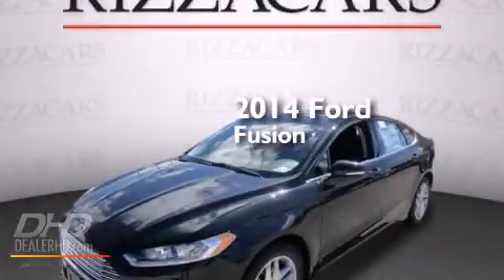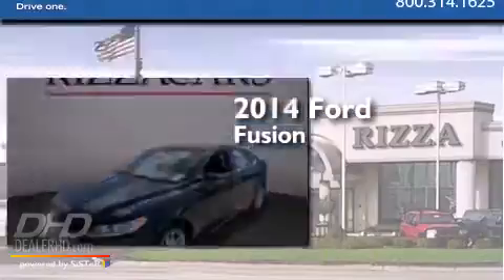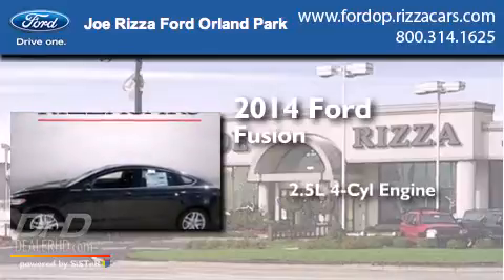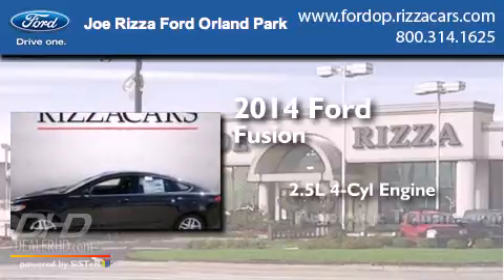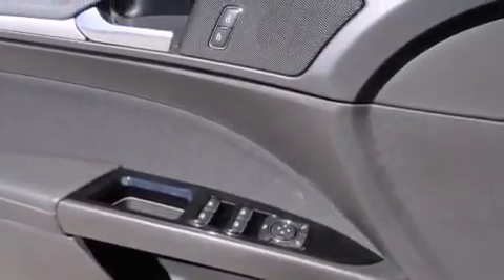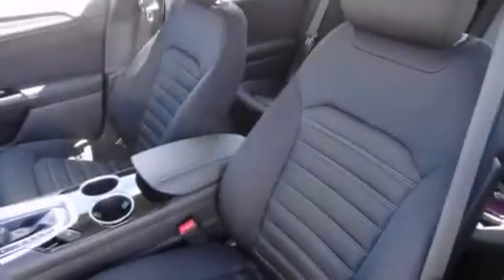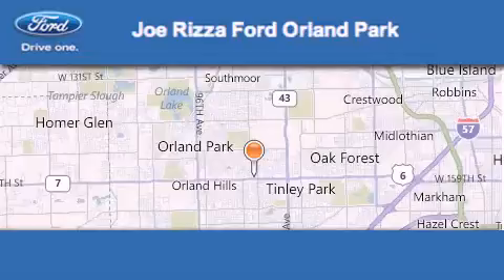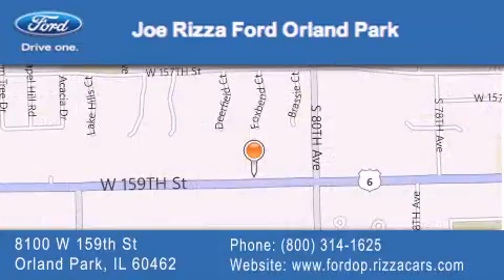2014 Ford Fusion Palos Park IL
We have been honored to serve the Orland Park IL area , we promise that your experience at our dealership will exceed your expectations ! Year : 2014 Make : Ford Model : Fusion Engine : 2.5 L Trans . : Automatic Exterior : Tuxedo Black Metallic Miles : 1 Interior : AW CLOTH SEATING CHARCOAL BLACK Stock : NE8274 Joe Rizza Ford Orland Park 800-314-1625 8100 West 159th Street Orland Park , IL 60462